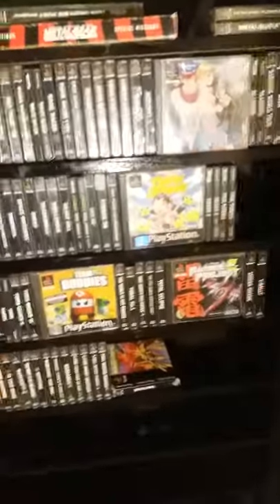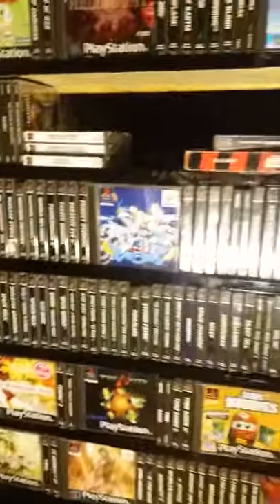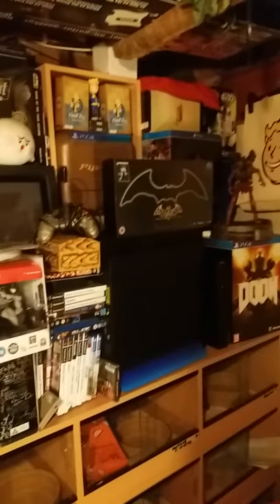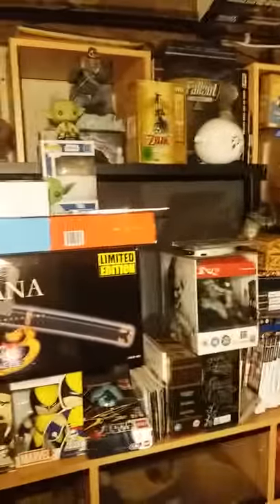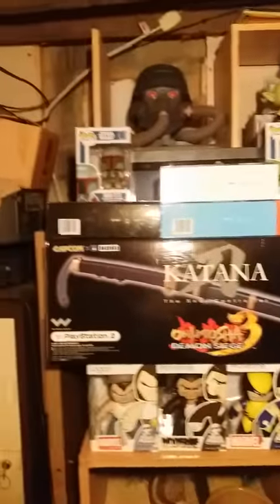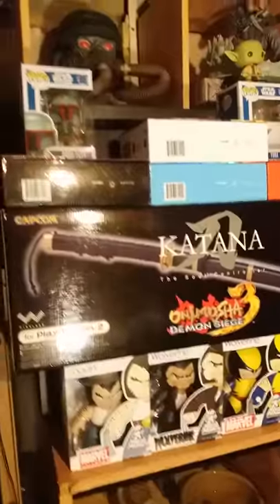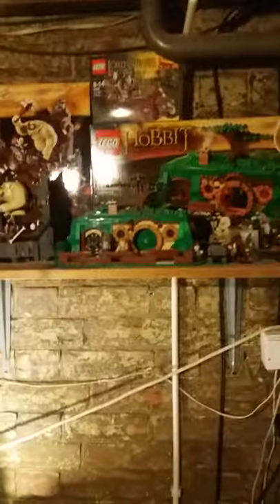ps2 kiosk how to take apart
Here ya go fella, how to take the kiosk apart, any q's gimme a shout.